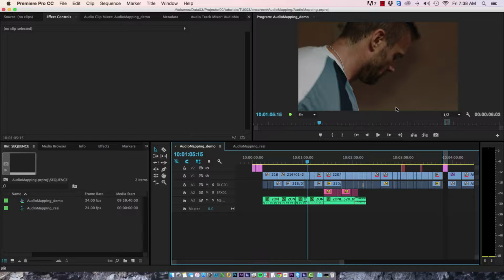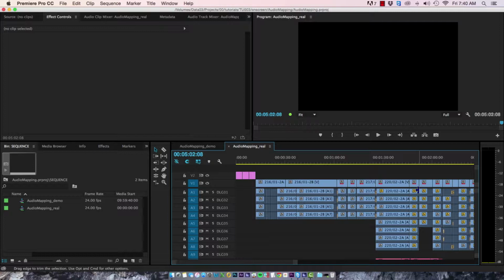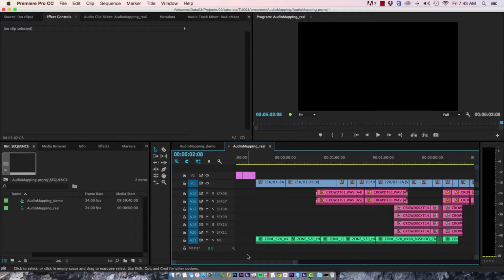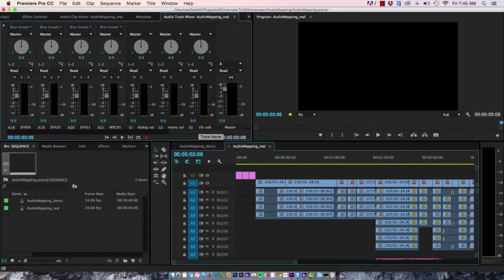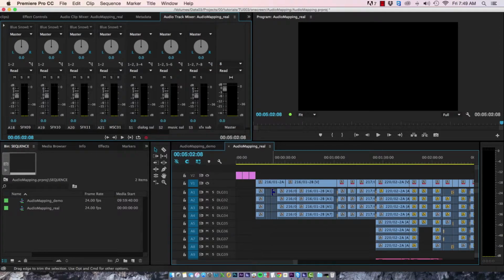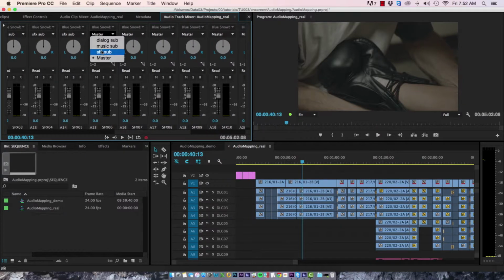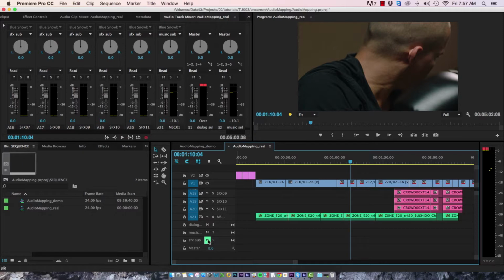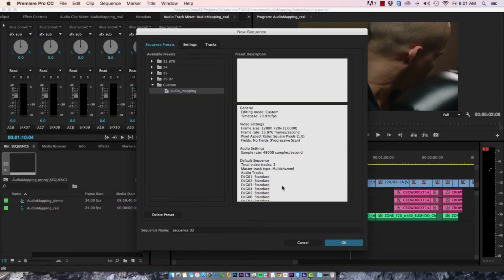Audio mapping for lazy people